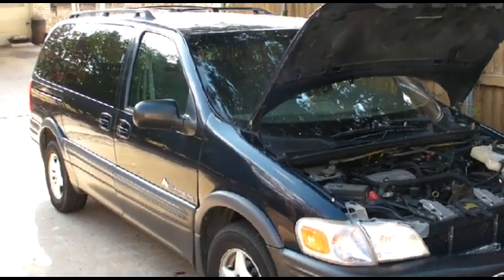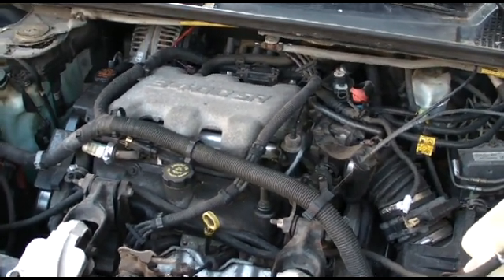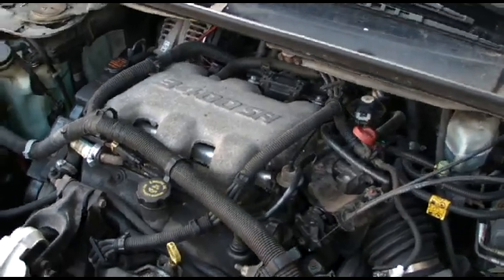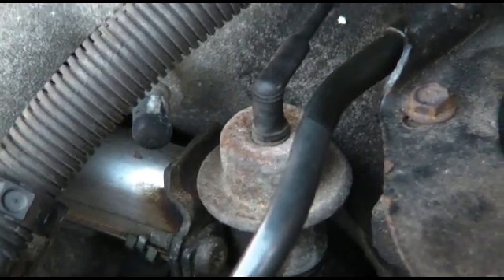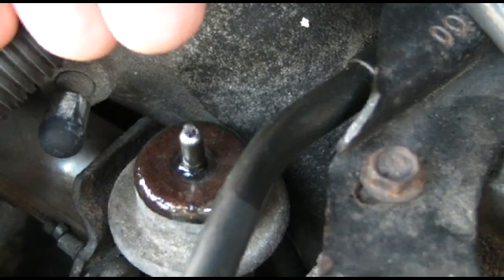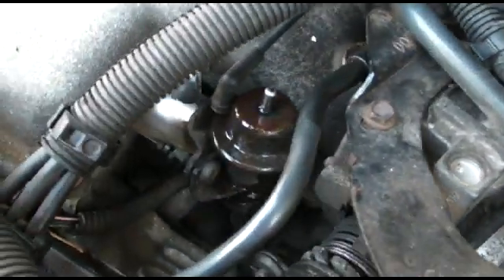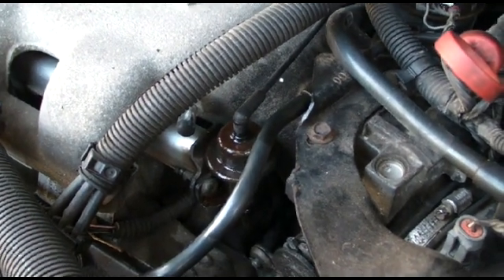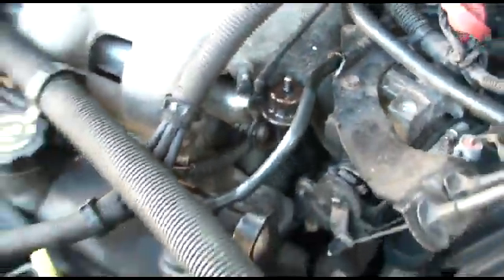Broken Fuel Pressure Regulator Pontiac Montana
The vehicle was hard to start cold or hot, slight smell of gas when started, rough idle, long term fuel trim was -30 which can only be to counter a rich condition. The problem was the fuel pressure regulator was bleeding fuel into the vacuum lines.

Interestingly enough, the vehicle still had power and was still getting very good economy on the highway. I suspect the amount of gas leaking into the vacuum lines didnt need much accounting for at load conditions, only low-power/idle.

Of course fixing this reveals another problem. I have a fuel injector that isnt seated therefore leaking a LOT of air into it. So I suspect the computer LTFT is now going to be positive to account for the vacuum leak. Too bad the top of the engine has to come off just to reseat a friggin injector.